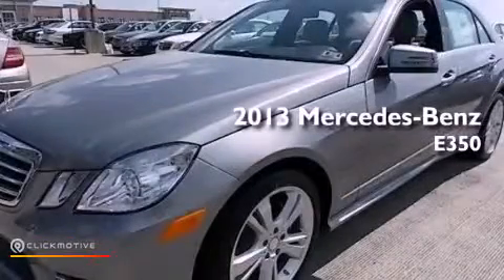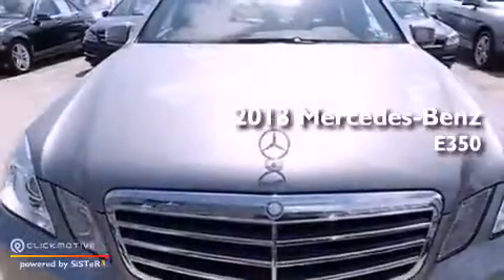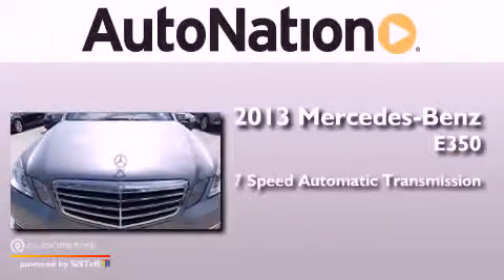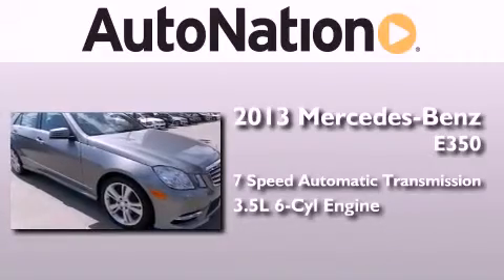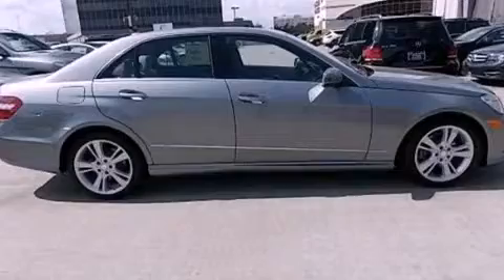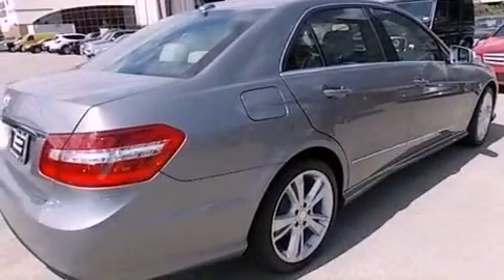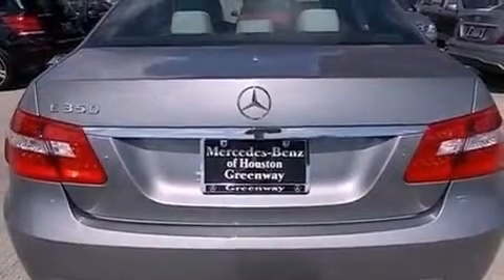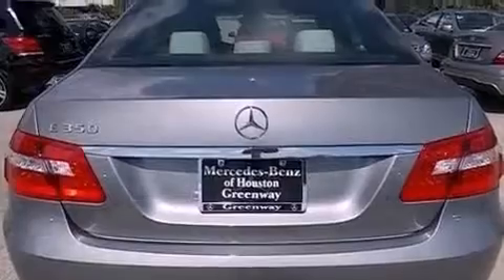2013 Mercedes-Benz E350 Sport Houston TX 77027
Year : 2013
 Make : Mercedes-Benz
 Model : E350
 Engine : Gas V6 3.5L/213
 Trans . : Automatic
 Exterior : Palladium Silver Metallic
 Miles : 5
 Interior : ASH